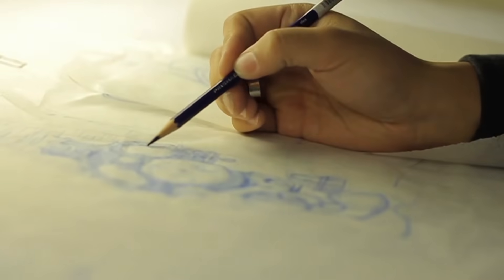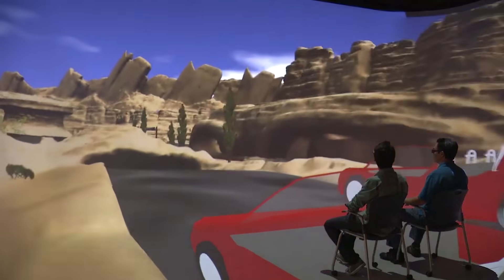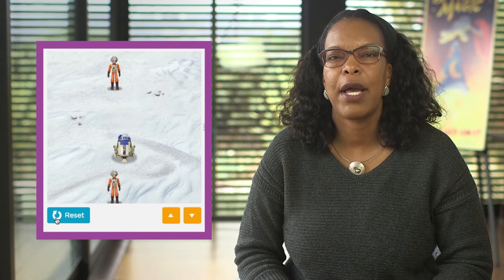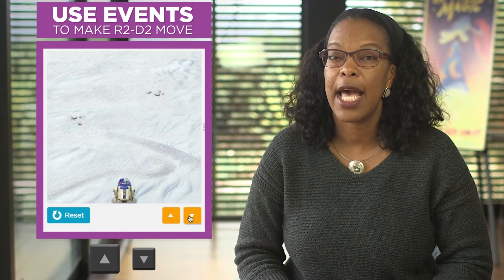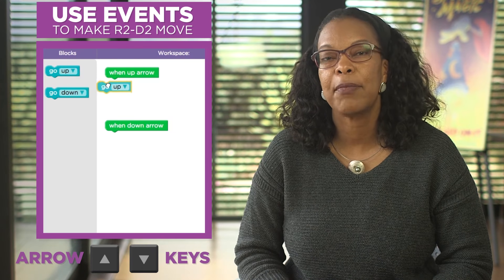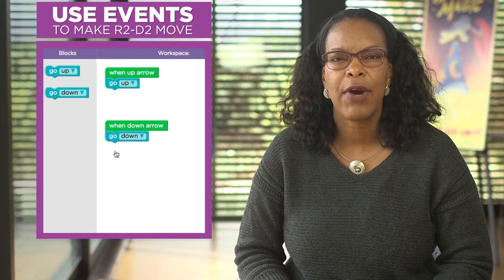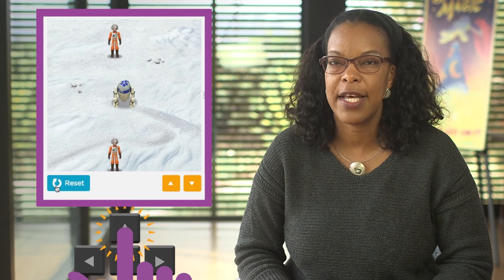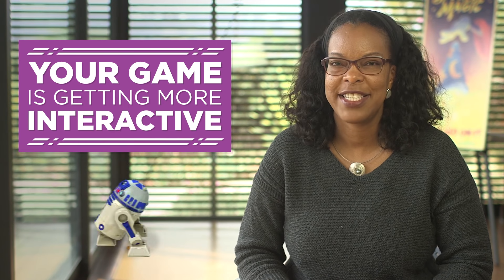Events with R2D2